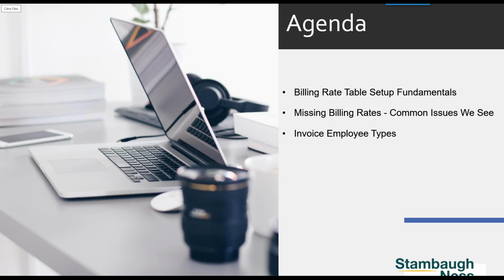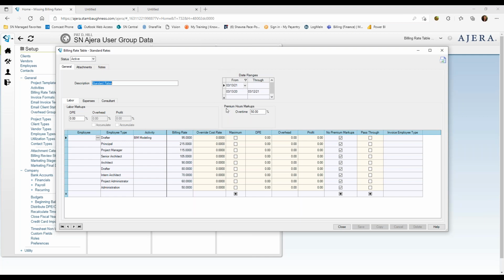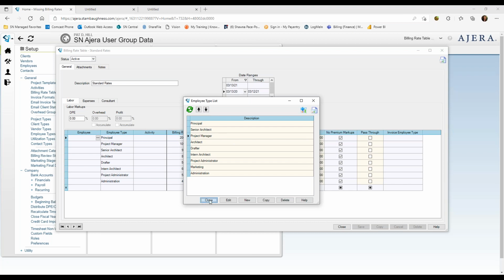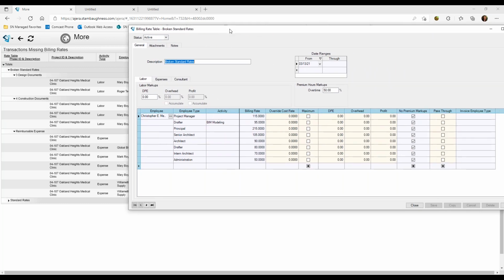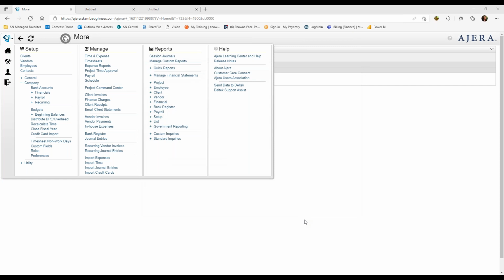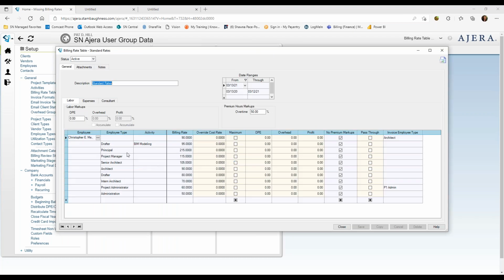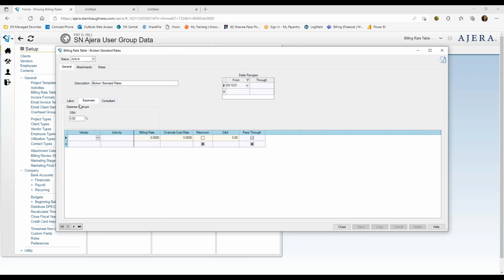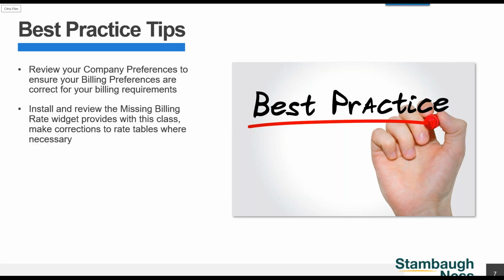Ajera Billing Rate Tables Understanding the Rules and Exceptions